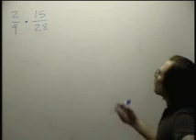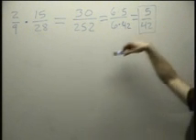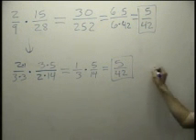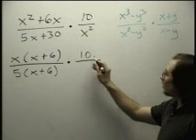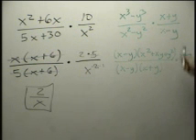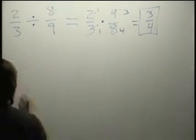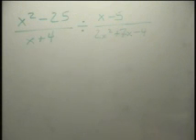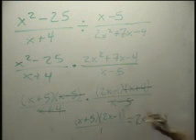7.1 Rational Expressions and Functions; Multiplying and Dividing (part 3)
Muliplying and dividing rational expressions by simplifying first.